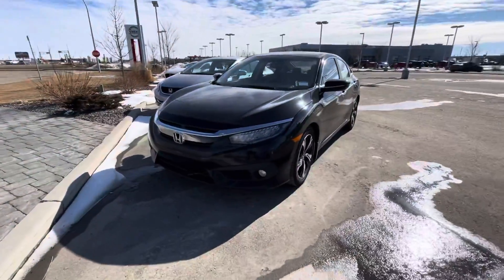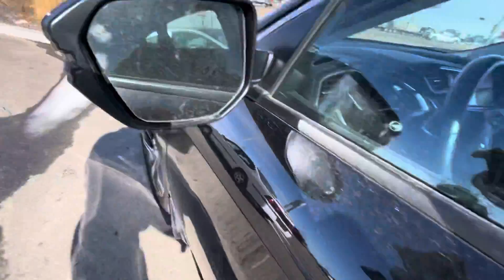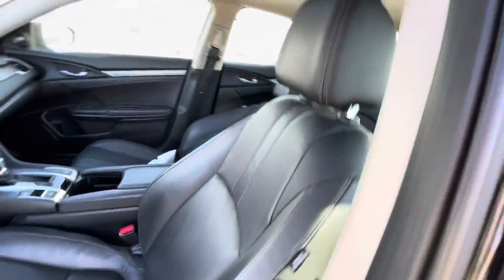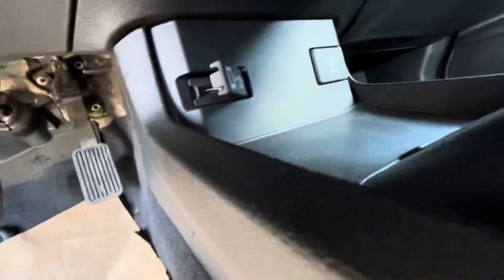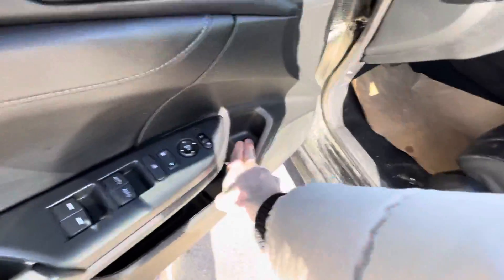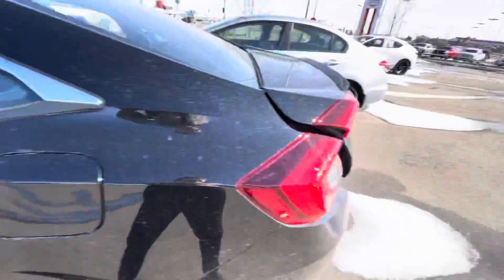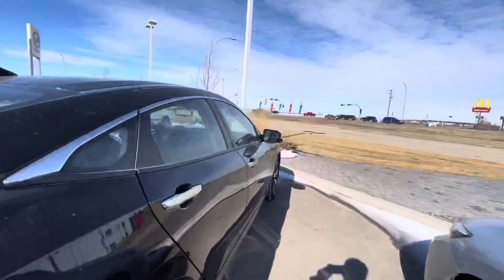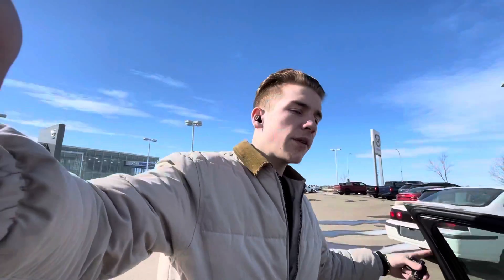2017 Honda Civic Touring for Raja!